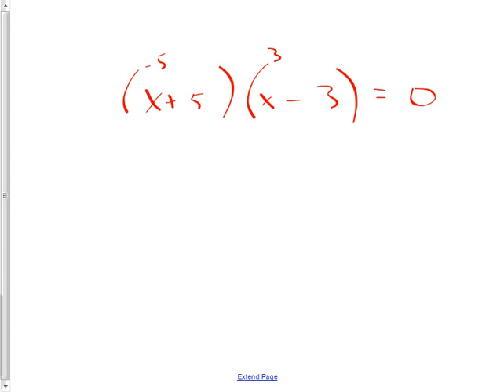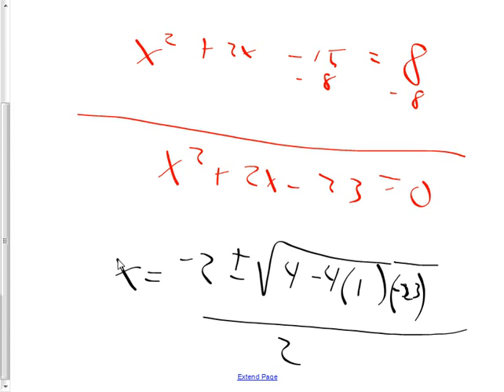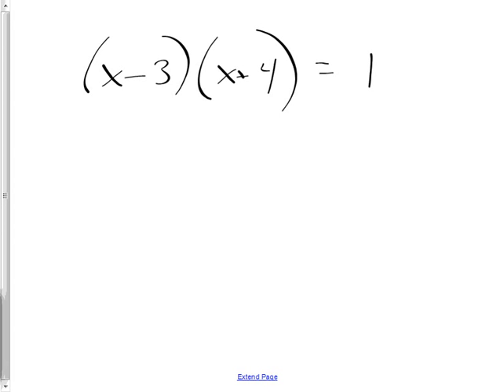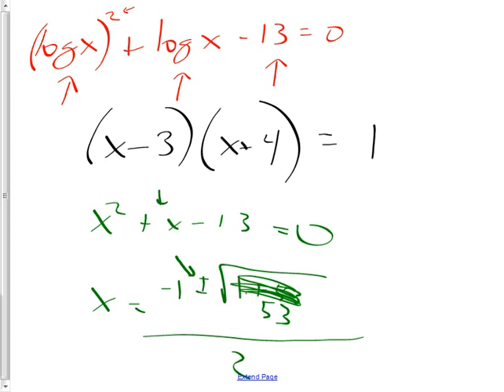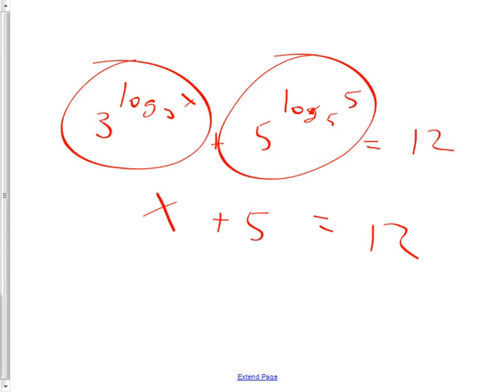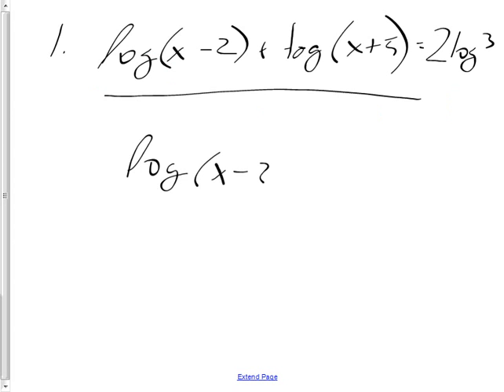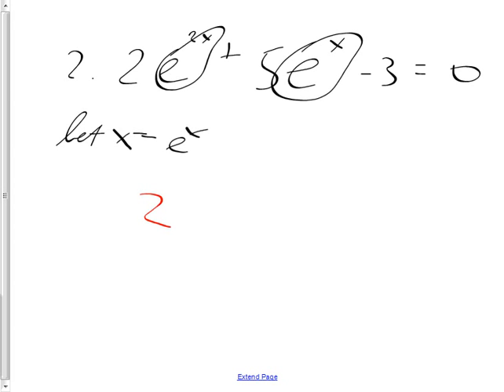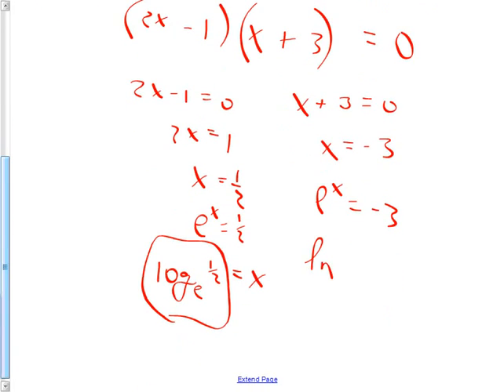Precalc 5 13 2013 worksheet 35 #3 on solving log equations that involve making quadratics with u sub